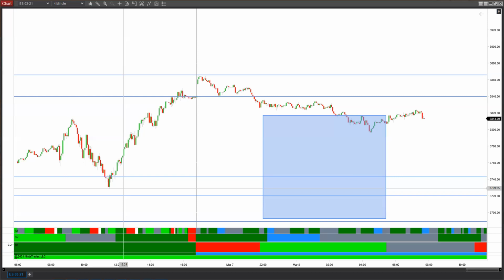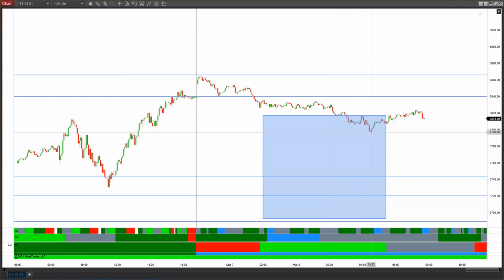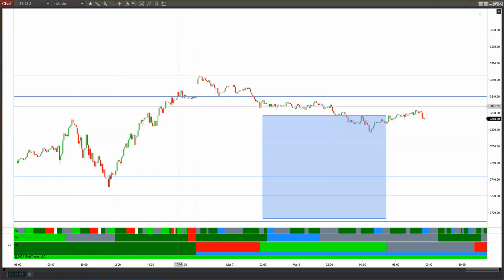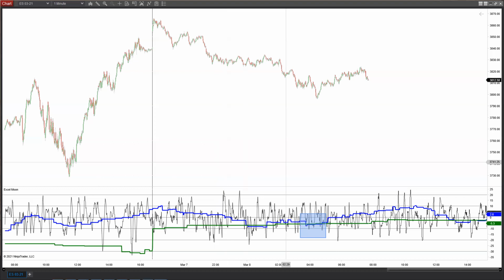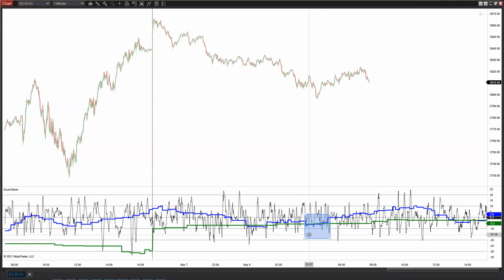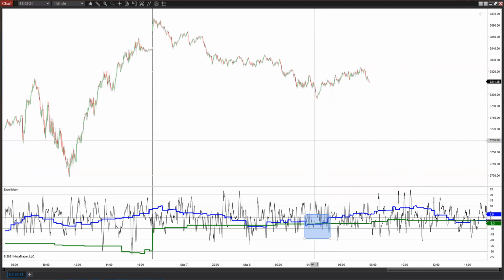The Perfect Storm, Trading book and trading chat room for traders.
The videos illustrate the trading techniques taught in the book, "The Perfect Storm".  In this video, our top and bottom finder and trend tools are discussed.